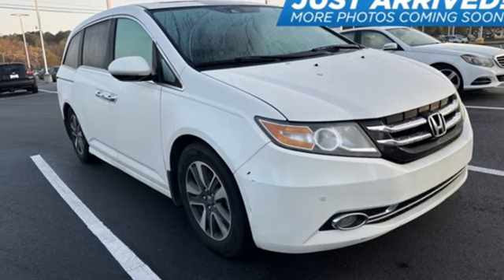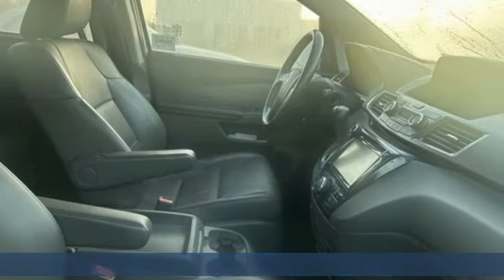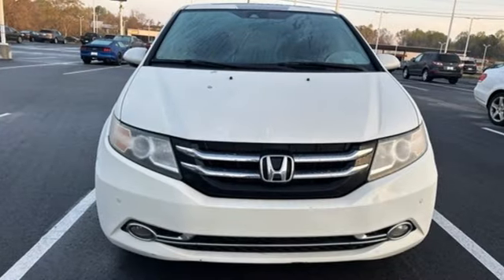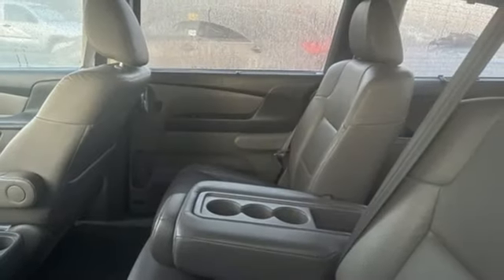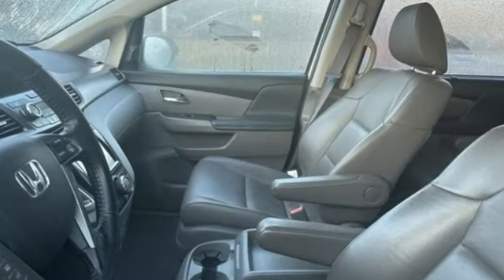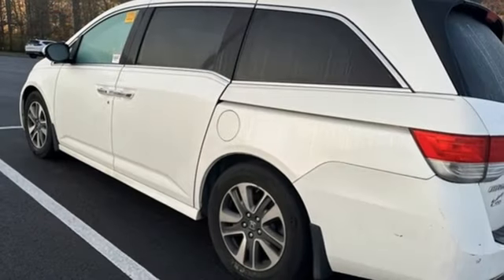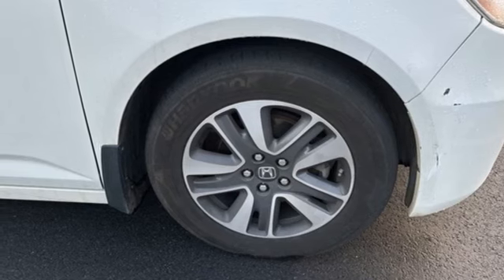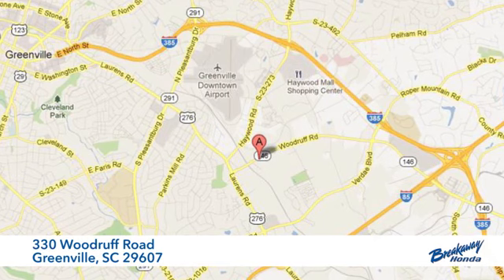Used 2014 Honda Odyssey Greenville SC Easley, SC N181045B - SOLD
Year: 2014
Make: Honda
Model: Odyssey
Trim: Touring
Engine: 3.5L V6 SOHC i-VTEC 24V
Transmission: 6-Speed Automatic
Color: White
Mileage: 121605
Stock #: N181045B
VIN: 5FNRL5H96EB051137
***New arrival at Fred Anderson Honda, more information and photographs coming soon!*** Please note, the information may not be accurate as we have not put the vehicle through service yet.

Address:
330 Woodruff Road